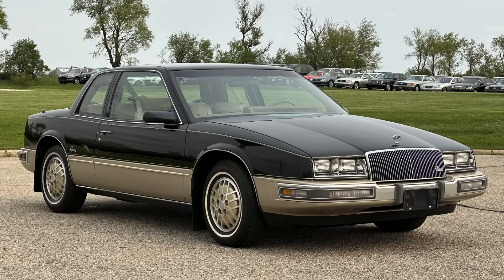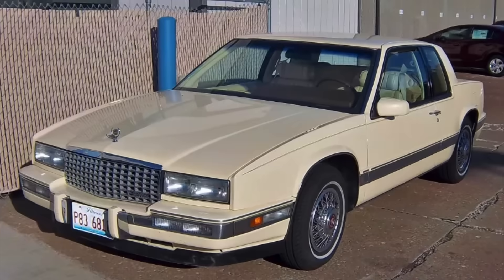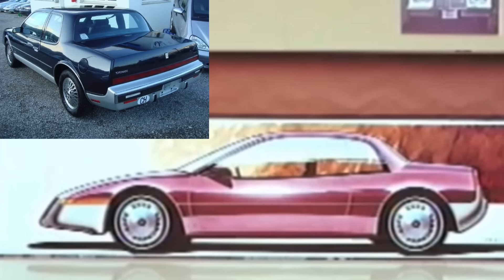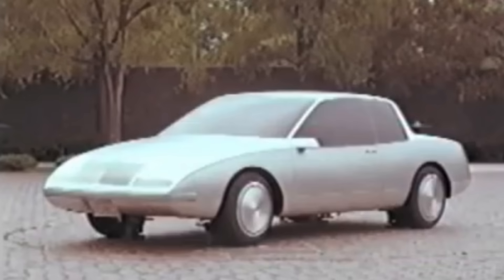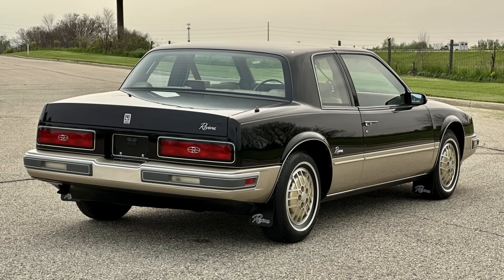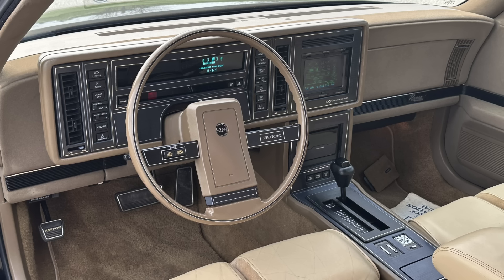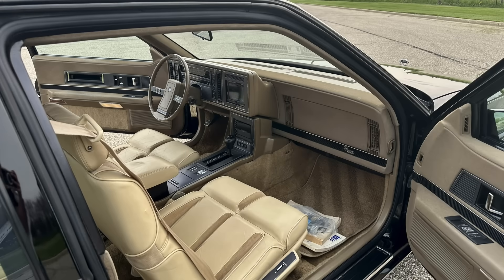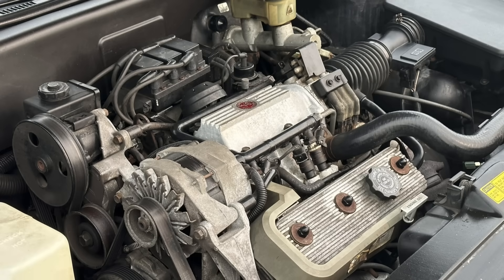Buick's Biggest Sales Flop: The 1986-88 Riviera Was a Handsome Design, But Missed the Mark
Learn more about the 1986-88 Buick Riviera, including its strange features, quirks, and idiosyncrasies.